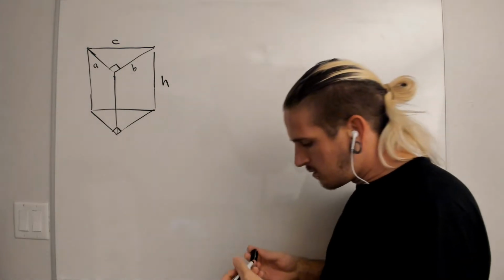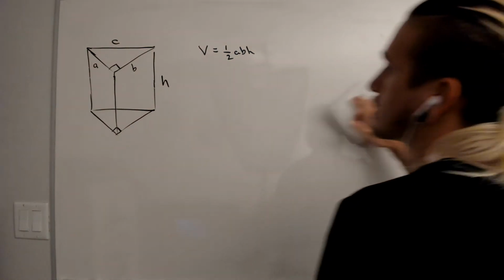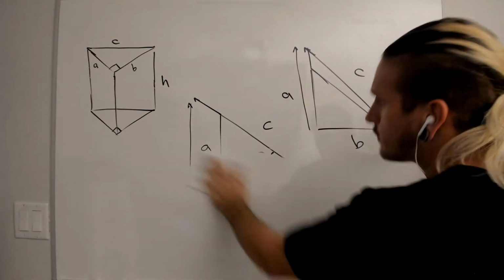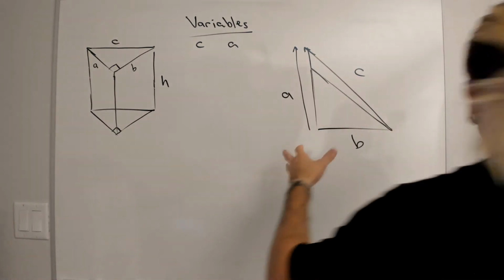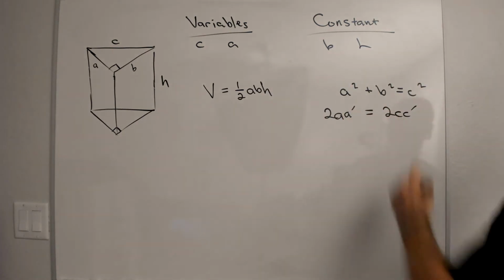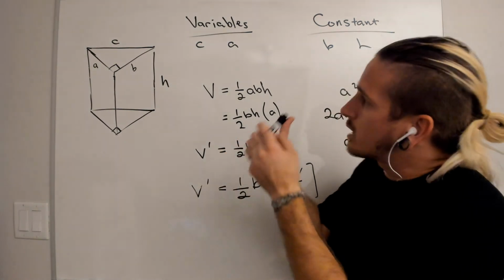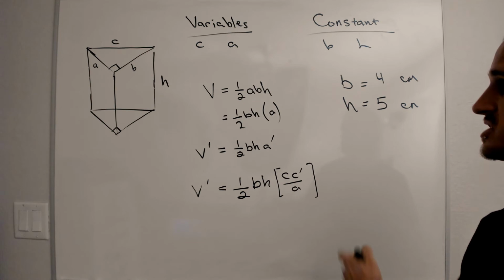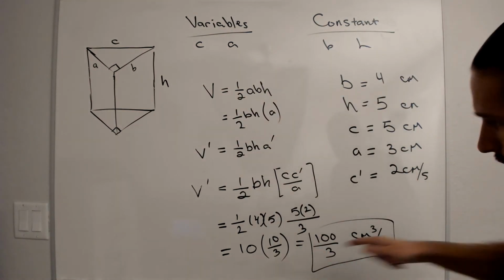Related Rates (With Pythagorean Theorem)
We derive the formula for the change in volume depending on change in the hypotenuse of a right triangular prism